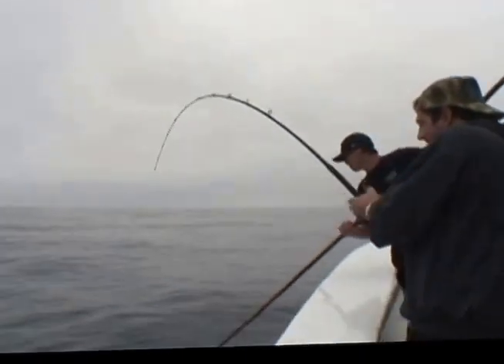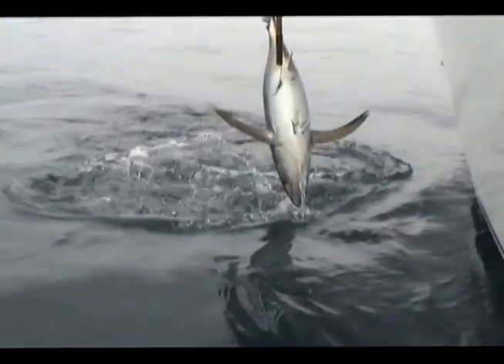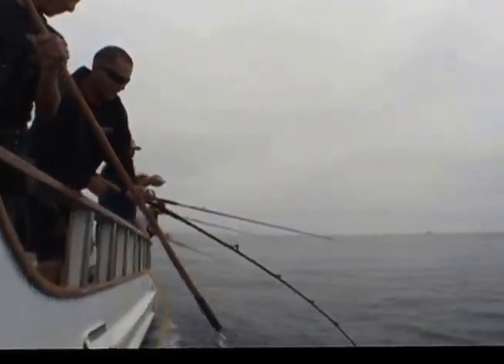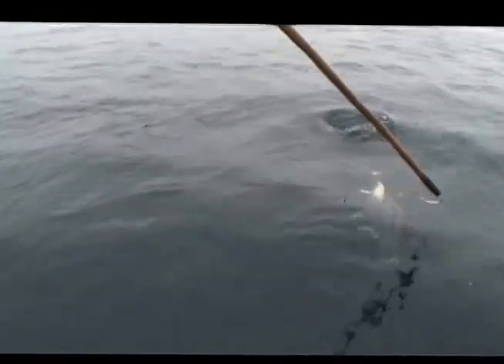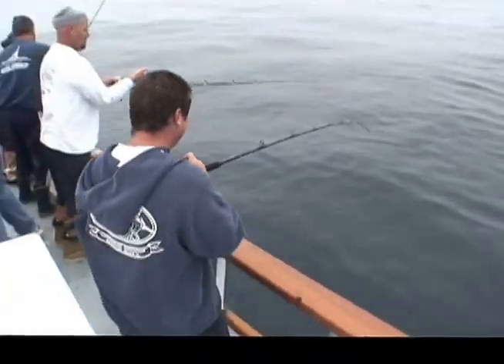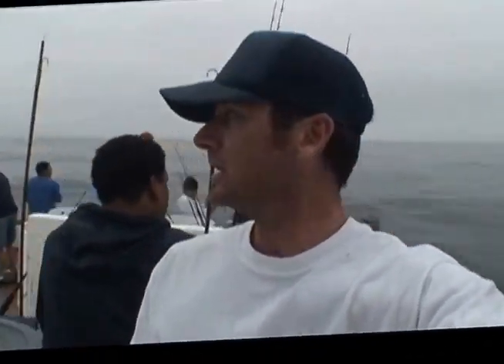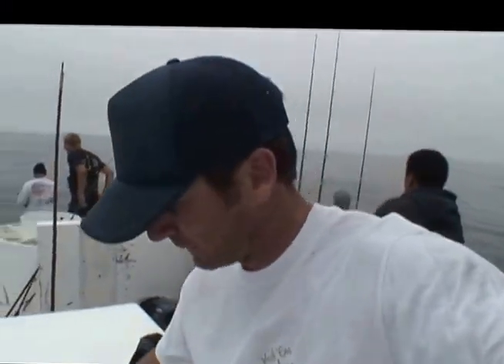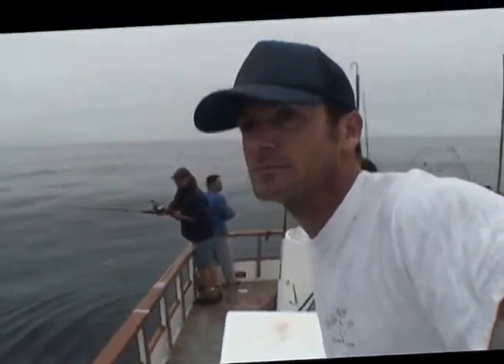Voyager Albacore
Glassy calm seas and wide open albacore equal nothing but good times on board the Voyager. Wide open alby's launching out of water on bait makes the boys go crazy.